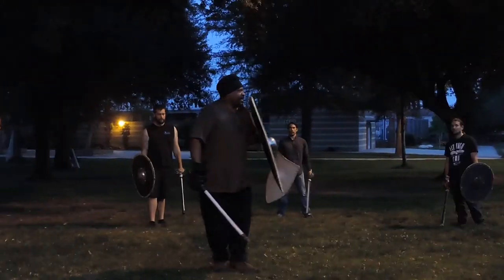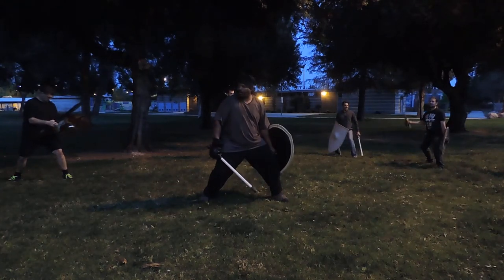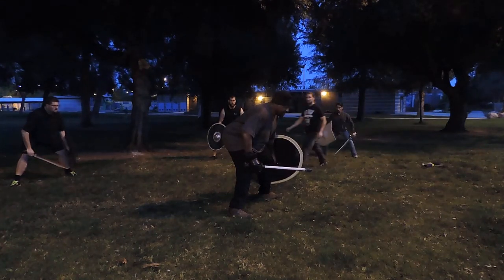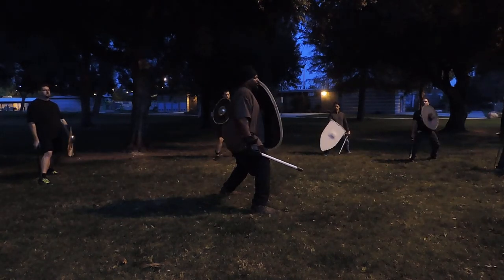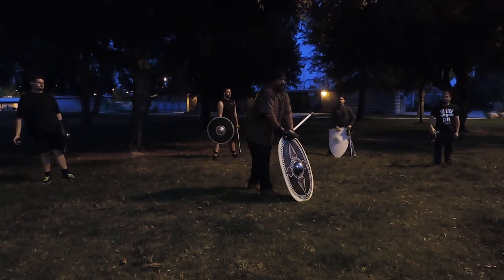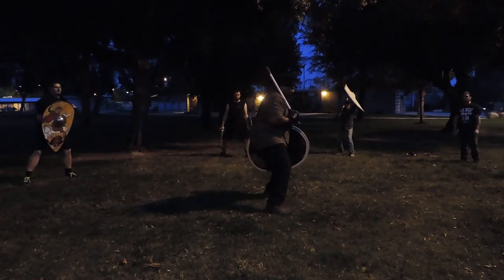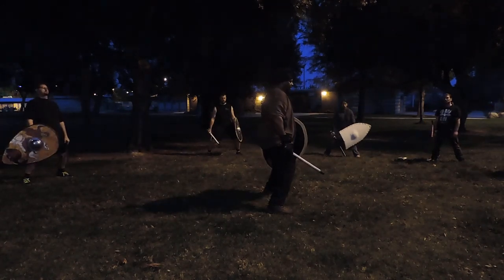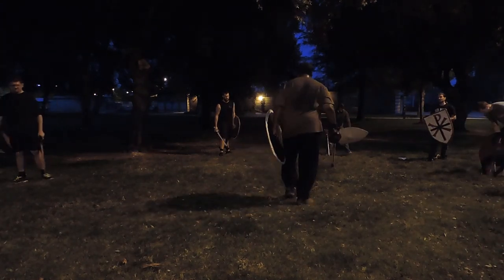Shield Warm up Part 1 with T.